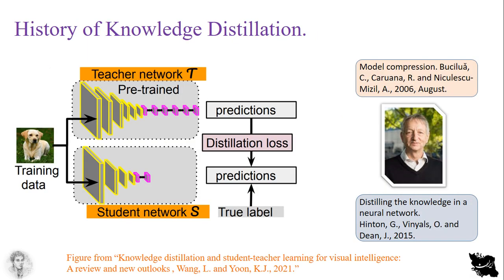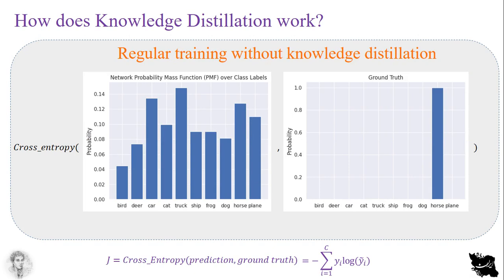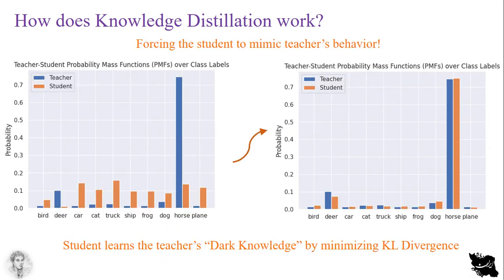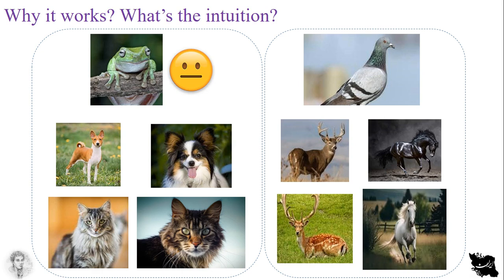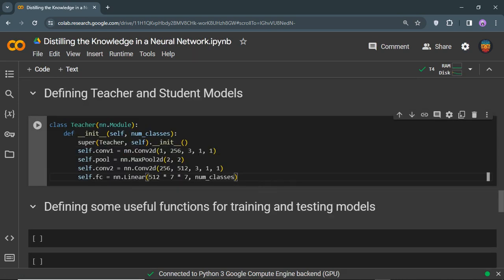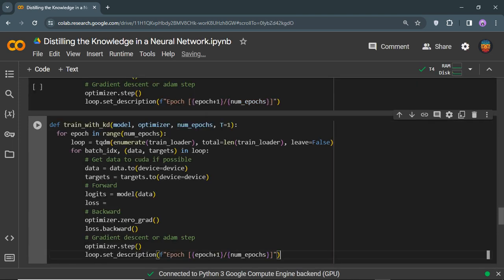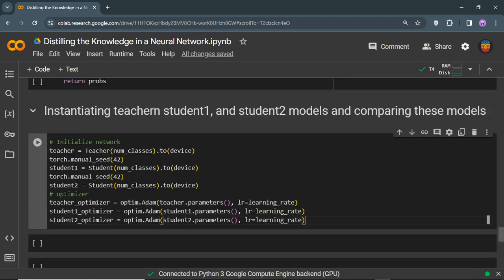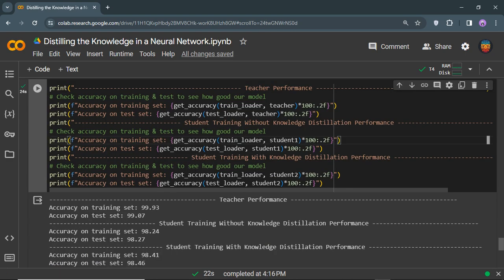Dark Knowledge in Neural Networks - "Knowledge Distillation" Explanation and Implementation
A clear and comprehensive explanation of Knowledge Distillation is presented in this video. In addition, the approach presented in the paper "Distilling the Knowledge in a Neural Network" is implemented from scratch using PyTorch.